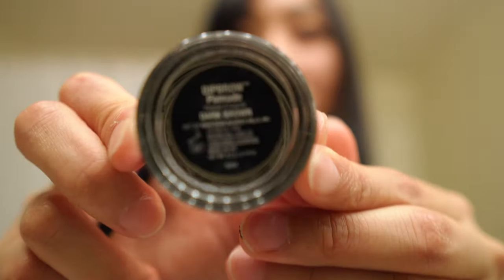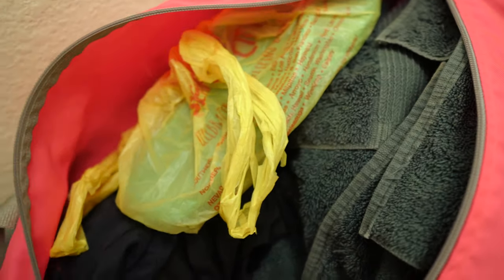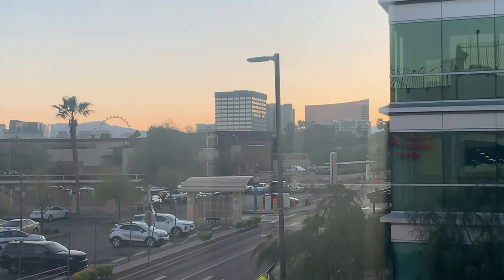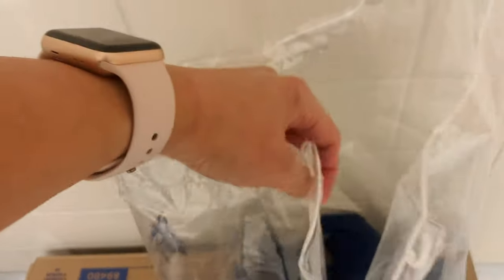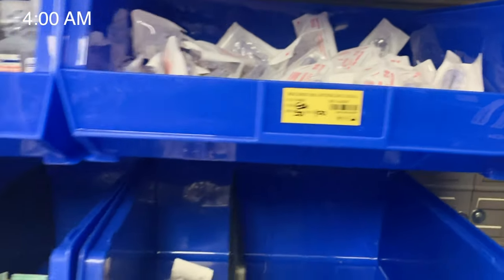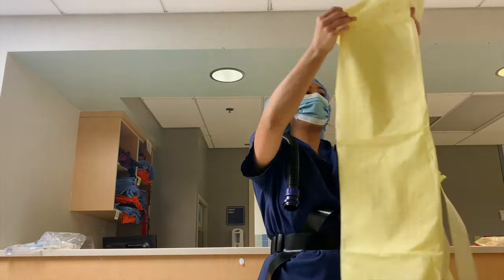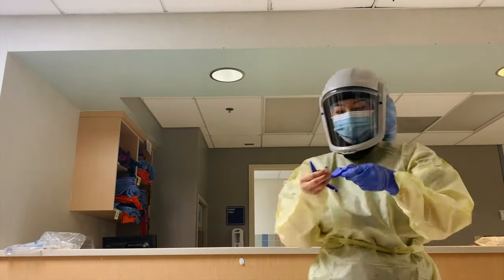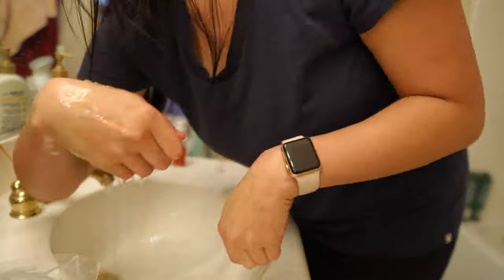Day in the life of a COVID ICU nurse | Come with me to the frontline!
Ever wondered what it’s like working on the frontline? Today I’ll share with you a day in the life of an ICU nurse! Come with me to work during a 12 hour shift at the hospital to see what nursing is really like, and all the steps we take to keep ourselves clean and protected.

Comment with any questions or just to say hi!

Camera Gear Used:
☆ Memory Card
☆ Ring Light

All information, content, and material contained in the video are for informational purposes only and are not intended to serve as a substitute for the consultation, diagnosis, and/or medical treatment of a qualified physician or healthcare provider.